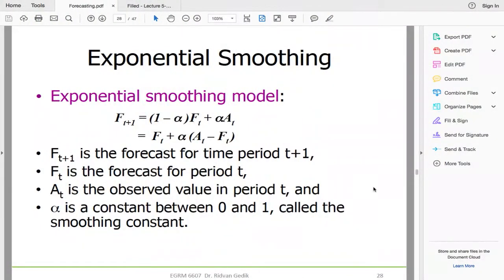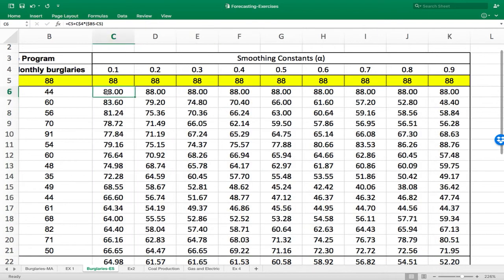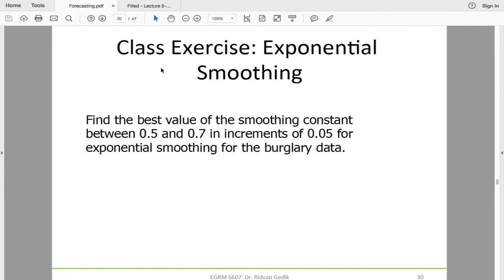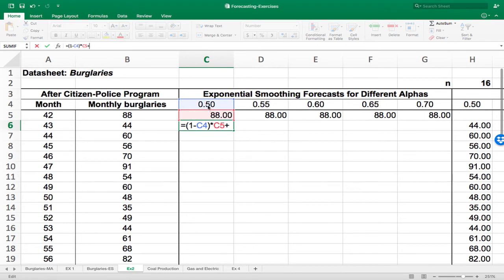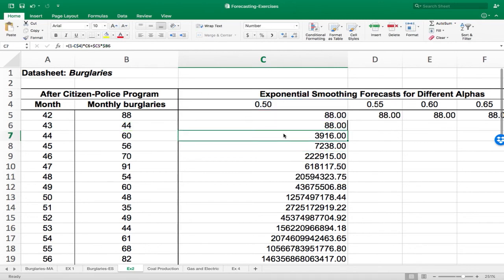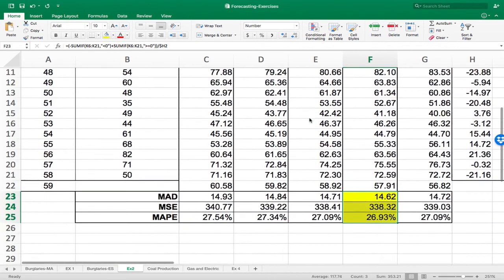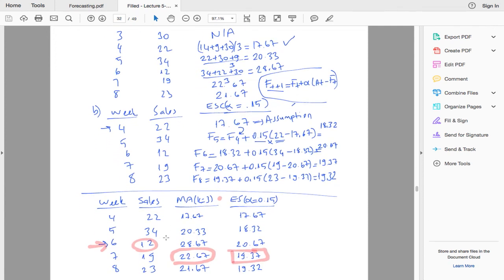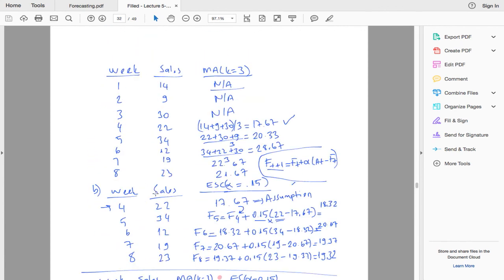Forecasting with Exponential Smoothing Method